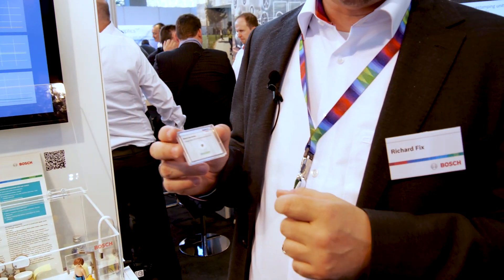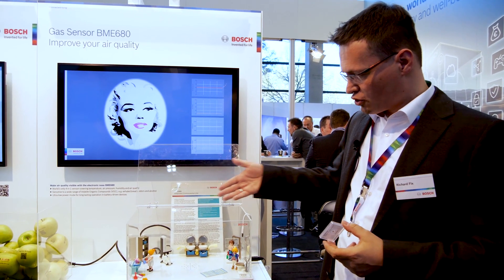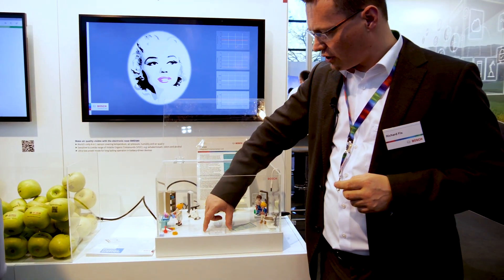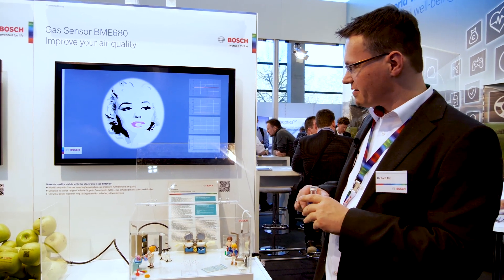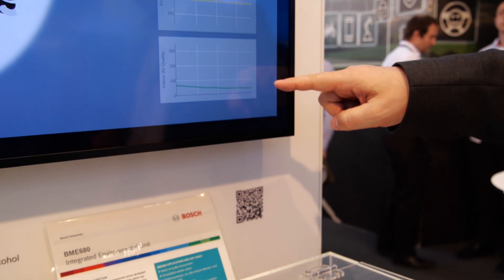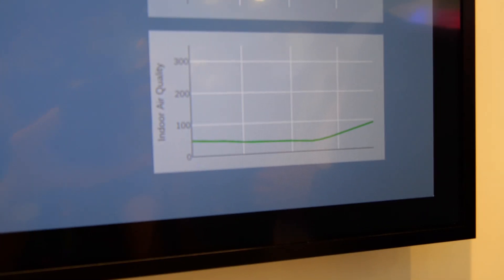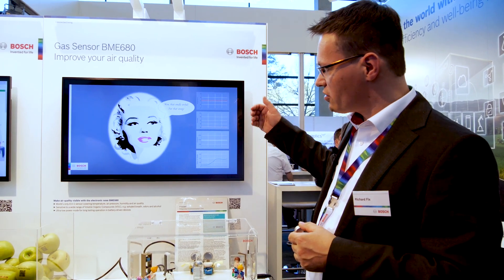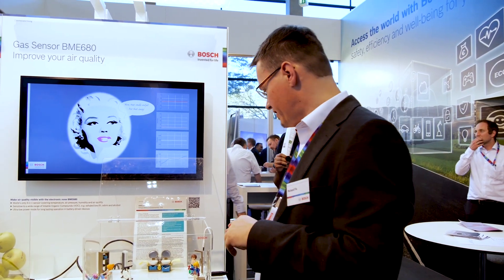Bosch Sensortec @ Embedded World 2019 (Part 3)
Dr. Richard Fix, Product Manager for Environmental Sensors, is talking about the BME680 which can detect a broad range of gases to measure air quality for personal well being.

Discuss and learn about sensing solutions by Bosch Sensortec!

- MEMS sensors forum: Ask your questions, share your ideas, and exchange with experts
- Knowledge base: Learn how to apply our sensing solutions in your projects.
- Questions & answers: Find answers to frequently asked questions.